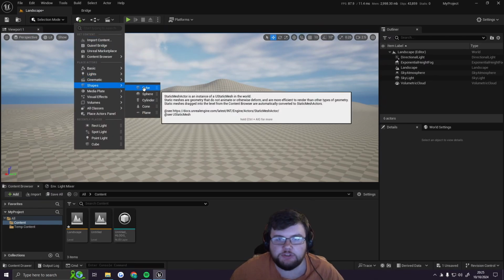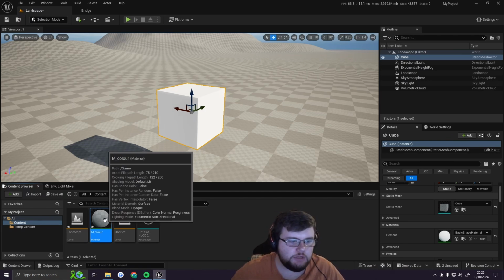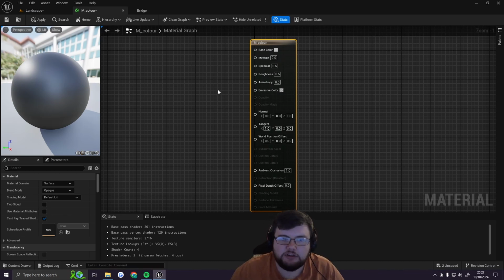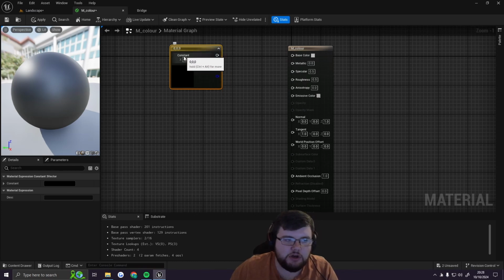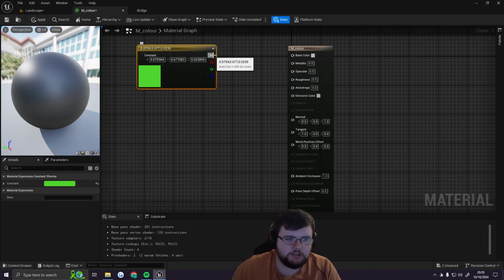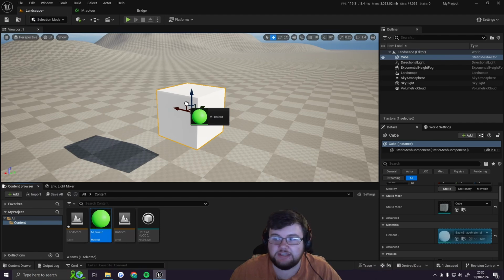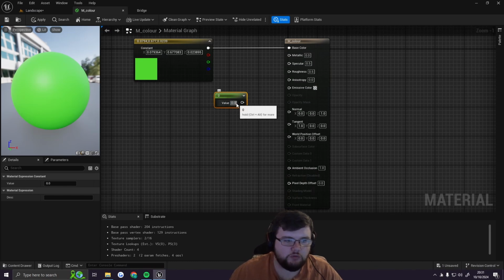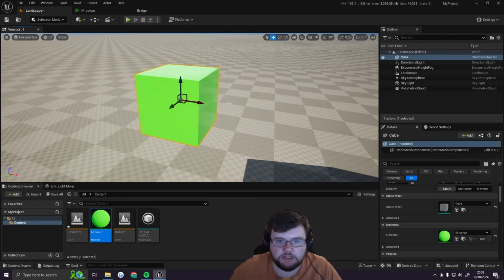Unreal Engine Guide 03 - Material Basics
Hey all,

Here is another in the series going over the basics of Unreal Engine. These lessons follow the same flow and topics of your college sessions and will act as quick references and reminders for if you're ever stuck or want to practice at home. Any questions please let me know!